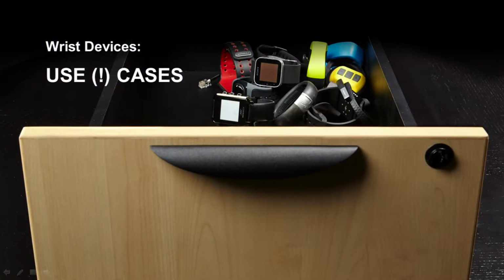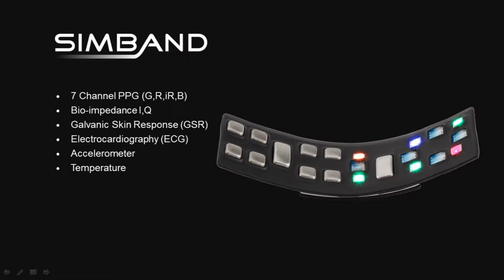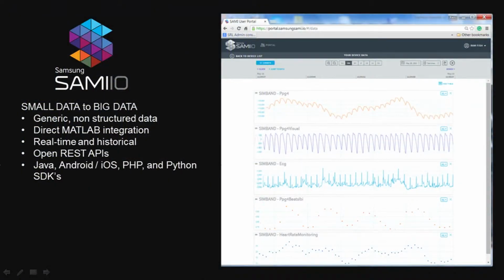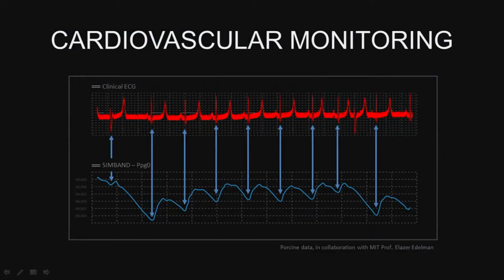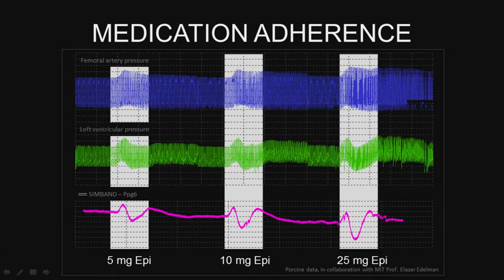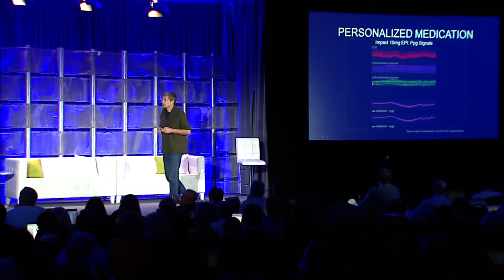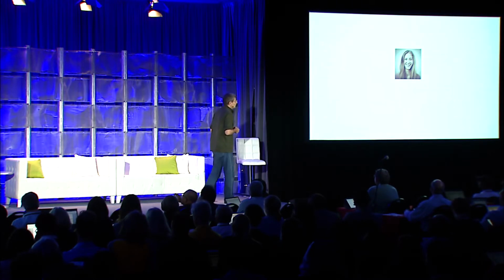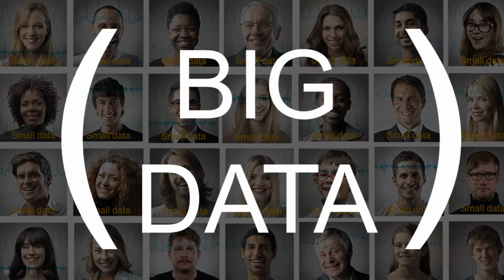Ram Fish, Samsung - Stanford Big Data 2015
Bringing together thought leaders in large-scale data analysis and technology to transform the way we diagnose, treat and prevent disease.